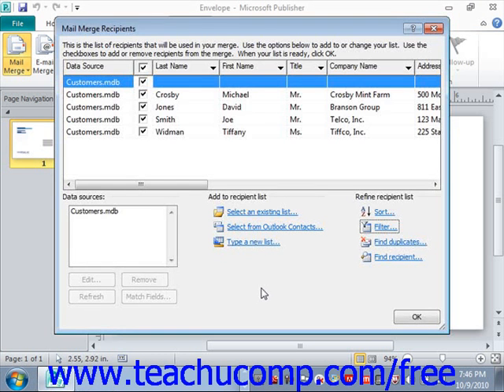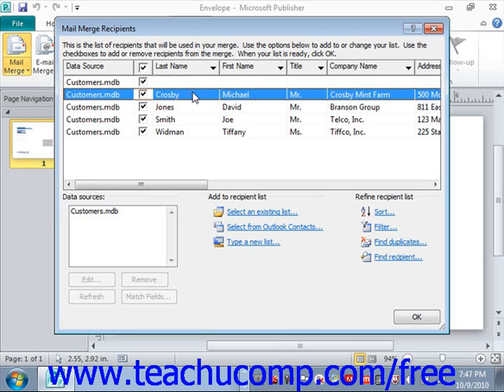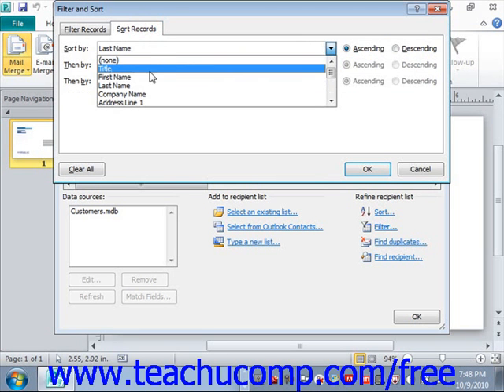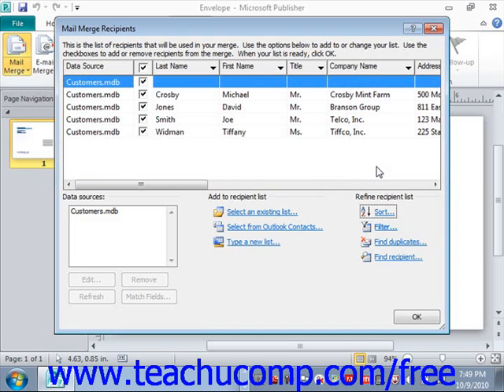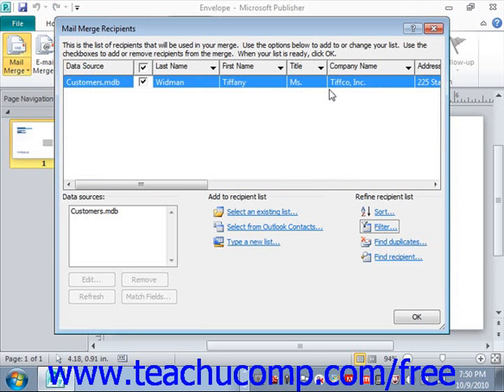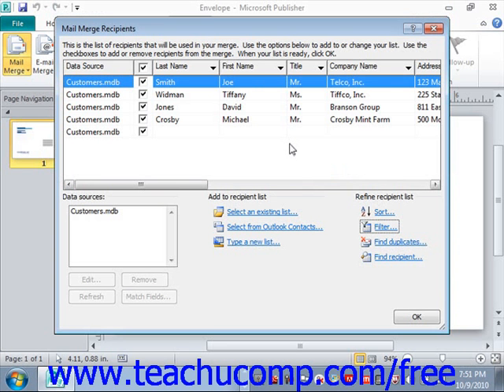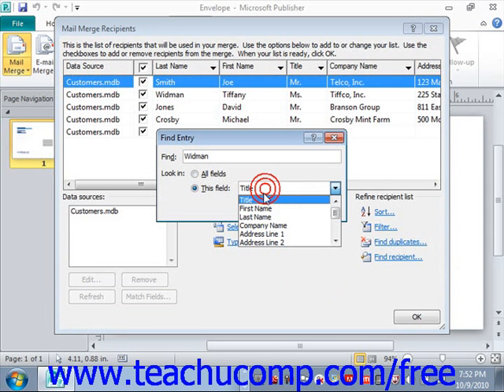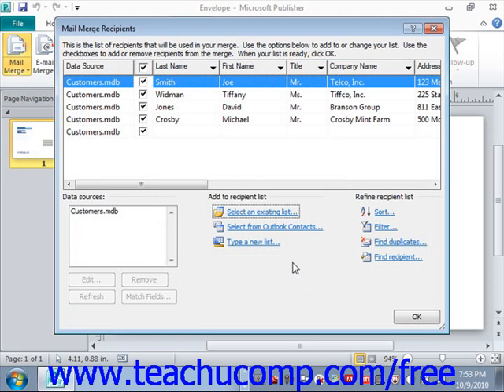Publisher 2010 Tutorial Selecting Recipients Microsoft Training Lesson 10.4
Learn how to select recipients in Microsoft Publisher - the most comprehensive Publisher tutorial available. Visit us today!